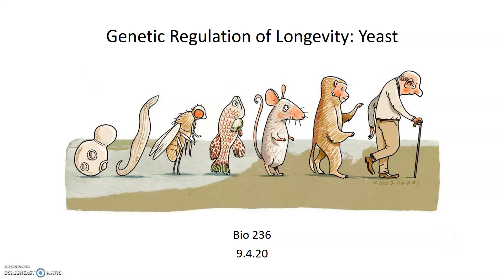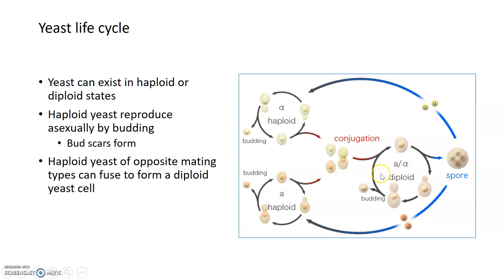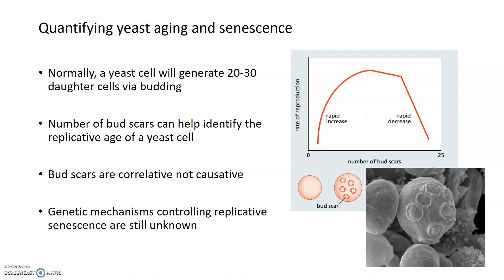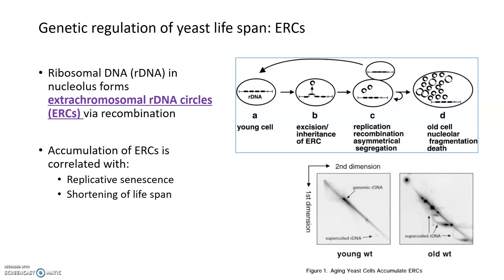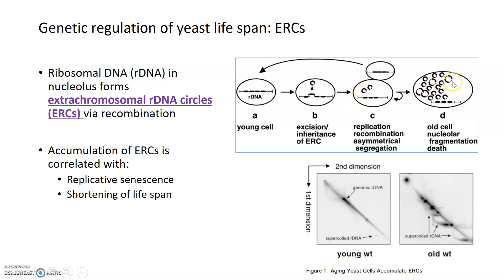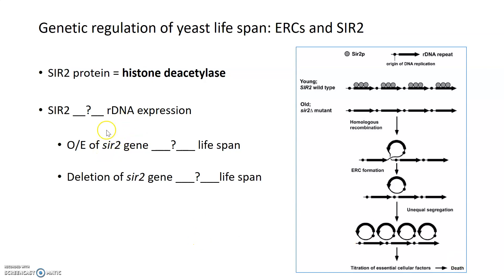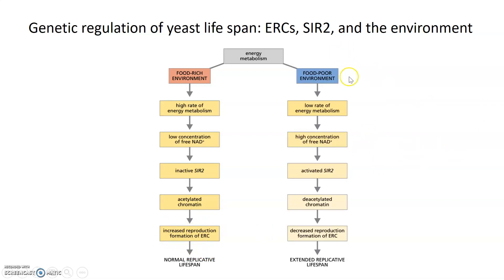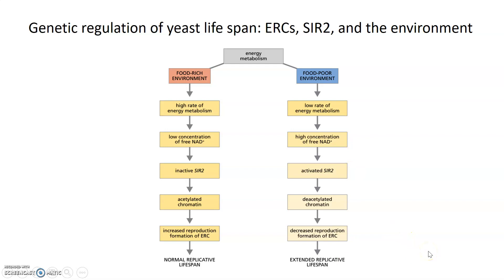Genetics of Aging in Yeast: ERCs and sir2